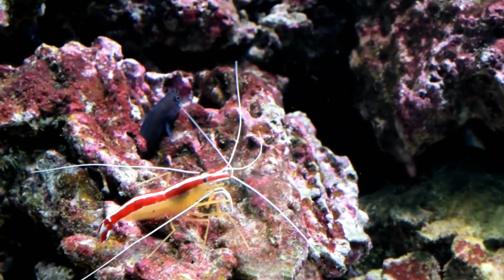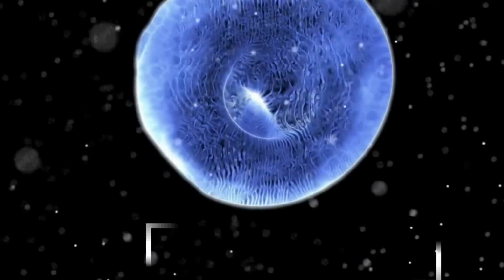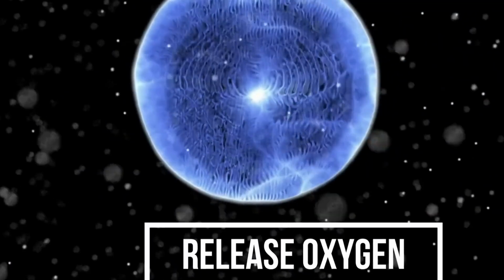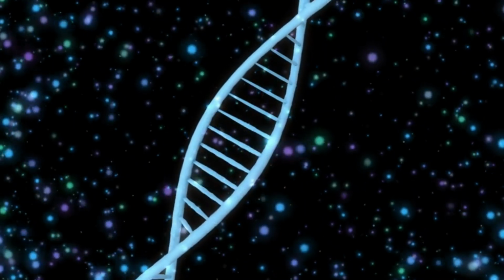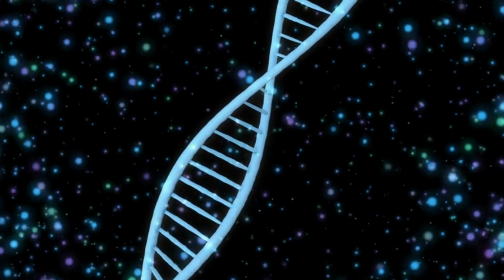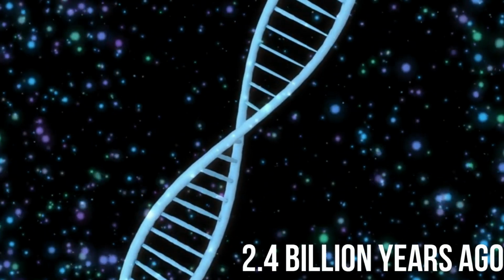Evolution of earth on 12 minute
The Earth's evolution is a complex and fascinating process that spans billions of years. Here's a brief overview of the major stages in the Earth's evolution:
1.      Formation: Approximately 4.6 billion years ago, the Earth formed from a giant molecular cloud of dust and gas. Gravity caused the particles to come together, forming a hot and molten mass.
2.      Differentiation: As the Earth's interior heated up, denser materials like iron sank to the center, forming the core, while lighter materials formed the mantle and crust. This process, called differentiation, created distinct layers within the planet.
3.      Hadean Eon: This early phase, lasting from the formation of the Earth to about 4 billion years ago, was characterized by intense volcanic activity, frequent impacts by asteroids and comets, and a toxic atmosphere with little oxygen. Oceans began to form during this time.
4.      Archean Eon: The Archean Eon, spanning from 4 billion to 2.5 billion years ago, saw the emergence of life on Earth. Simple, single-celled organisms like bacteria and archaea appeared in the oceans, thriving in an environment rich in nutrients and lacking oxygen.
5.      Proterozoic Eon: Lasting from 2.5 billion to 541 million years ago, the Proterozoic Eon witnessed the evolution of more complex life forms. Eukaryotic cells, which have a nucleus, evolved, leading to the development of multicellular organisms. The Earth's atmosphere gradually gained oxygen due to photosynthesis by cyanobacteria.
6.      Paleozoic Era: The Paleozoic Era, from 541 to 252 million years ago, marked the diversification of life on Earth. The oceans teemed with various marine organisms, including trilobites and early fish. Later, plants colonized the land, followed by the emergence of insects, amphibians, and reptiles.
7.      Mesozoic Era: The Mesozoic Era, also known as the Age of Dinosaurs, extended from 252 to 66 million years ago. Dinosaurs dominated the land, while marine reptiles thrived in the oceans. Small mammals also appeared during this time.
8.      Cenozoic Era: The Cenozoic Era began 66 million years ago and continues to the present day. It is characterized by the rise of mammals and the eventual dominance of humans. The era witnessed the extinction of dinosaurs and the subsequent evolution of diverse mammalian species, including primates.
Throughout these geological time periods, the Earth's continents have undergone significant changes due to the movement of tectonic plates, leading to the formation of supercontinents (such as Pangea) and their subsequent breakup.
It's important to note that this is a highly condensed summary, and numerous events and processes have shaped the Earth's evolution in greater detail.